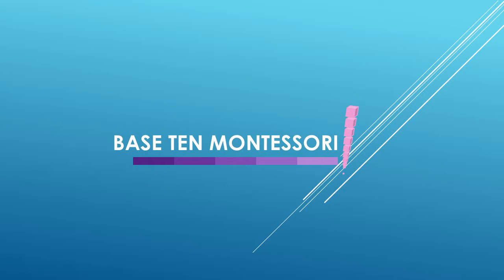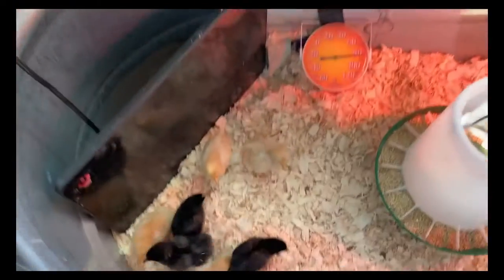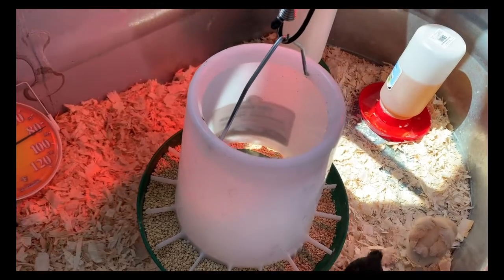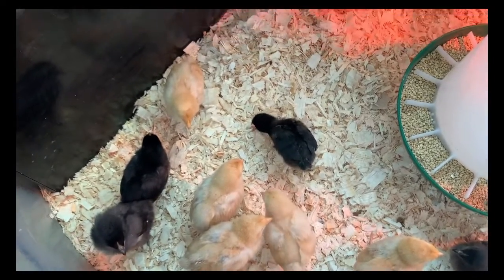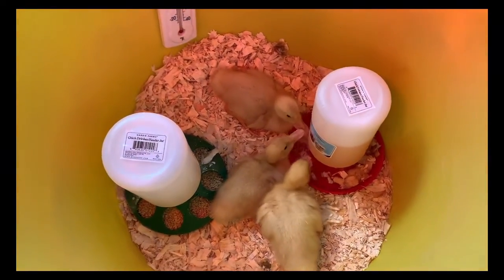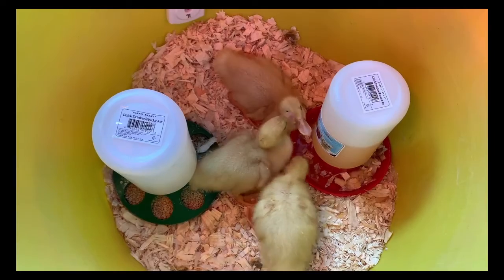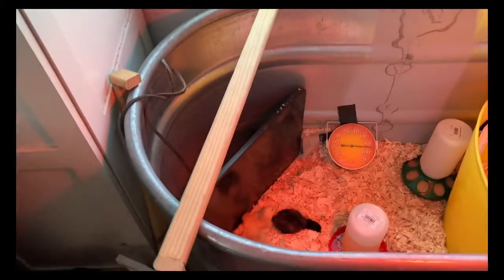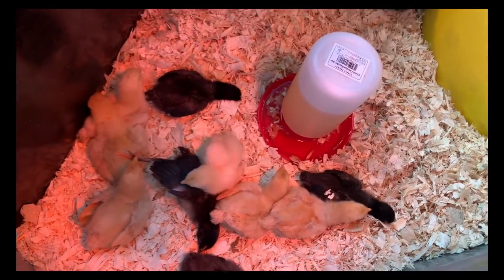New Chicks and Ducks Have Arrived!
New arrivals at my farm!